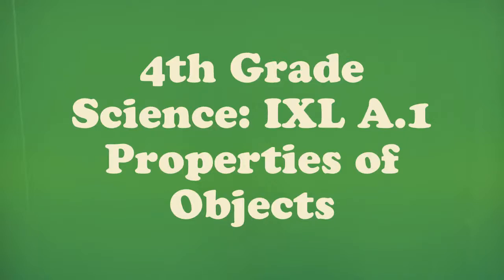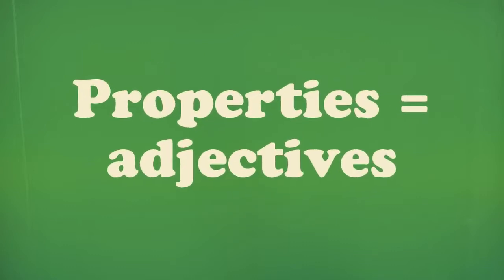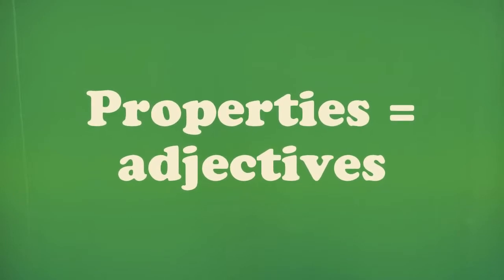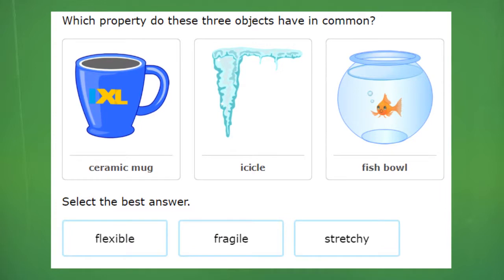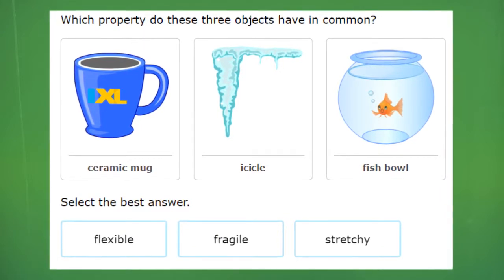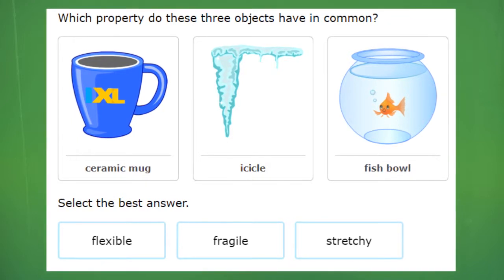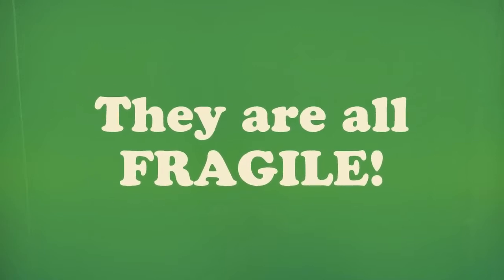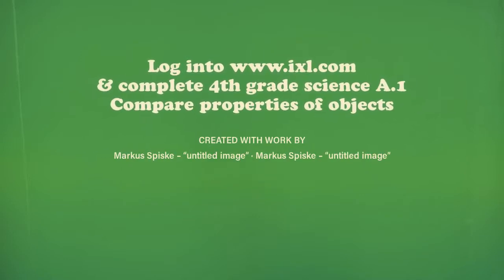IXL 4th Grade Science A 1 Compare Properties of Objects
Quick explainer video for the IXL 4th grade science topic A.1 Compare properties of objects